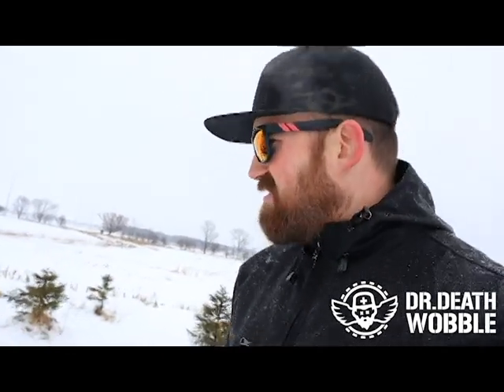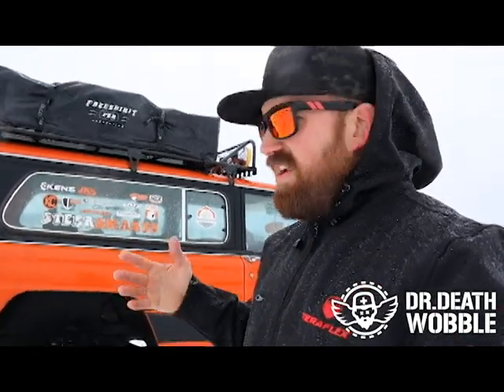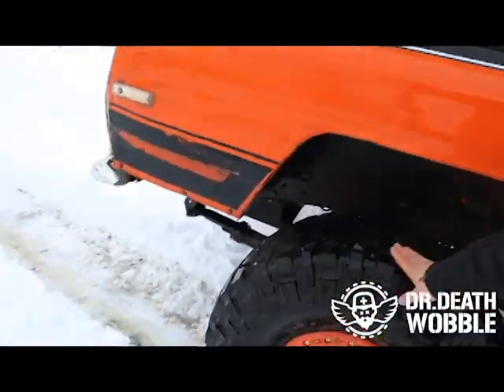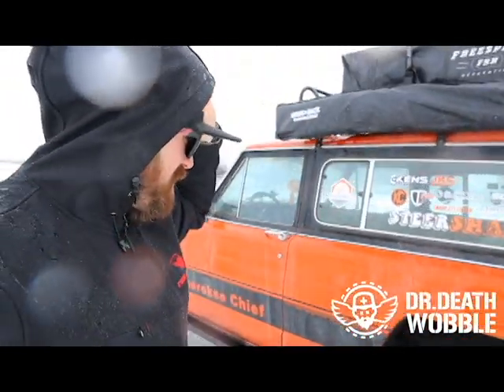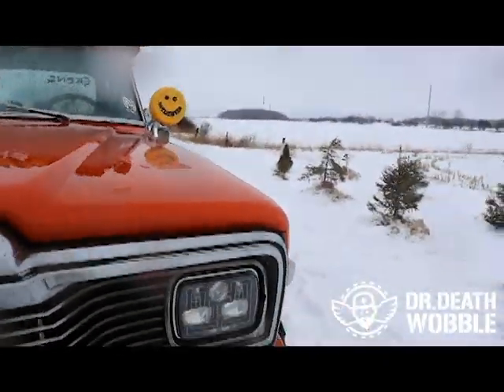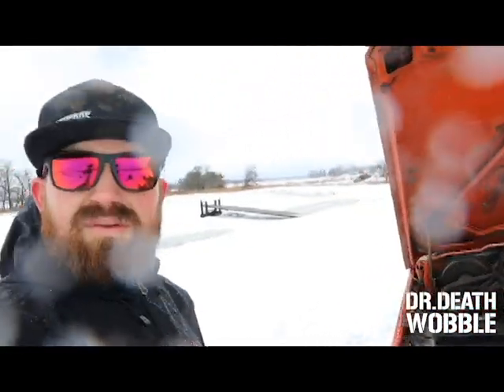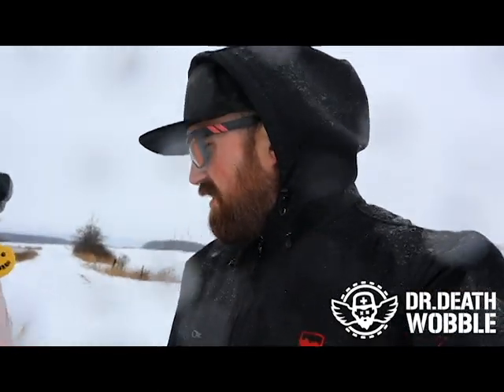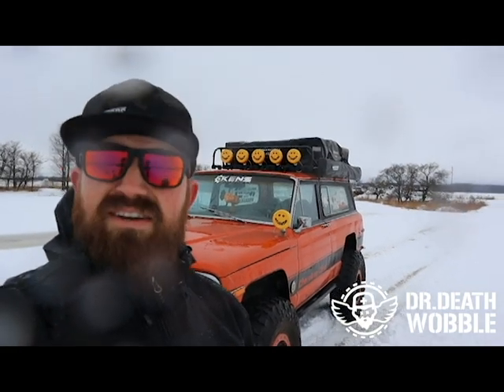Jeep Cherokee Chief Walkaround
A quick walk around video of the Jeep Cherokee Chief

Specs. 1979 Cherokee Chief
Dodge Kingpin Dana 60 Front Axle
-Yukon Gear 5.13 & Zip Locker
-Yukon Gear Chromoly Axle Shafts and Heavy Duty Lock Out Hubs
Chevy 14  Bolt Rear Axle
-Yukon Gear 5.13 and Grizzly Locker
-Yukon Chromoly Shafts
Novak Conversions LS Swap Kit
Cadillac Escalade 6.0 Engine and 4L65E Transmission
Chevy 241 Transfer Case
Front Barnes 4wd 3 Link Front Suspension
Fox 2.5 DSC Adjustable Coilovers
Rear Chevy 63" Leaf Springs outboard the frame rail
Chevy S-10 Blazer Fuel Tank Custom Skid Pan
Free Spirit Recreation Roof Top Tent
KC Hilites Day Lighter Lights Switched to LED
39" BFGoodrich Krawler Tires
JCR Offroad XJ Mauler Bumper custom fit to frame rails